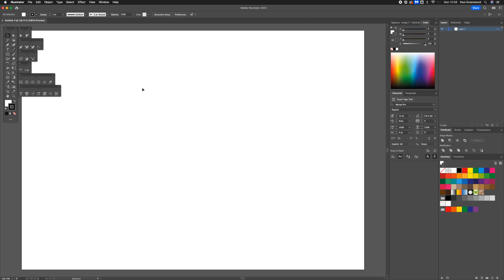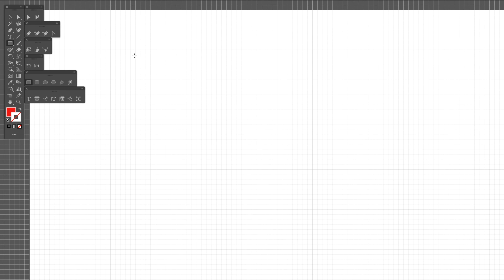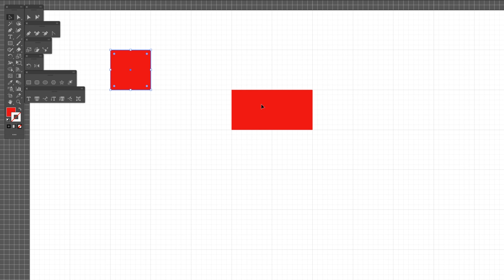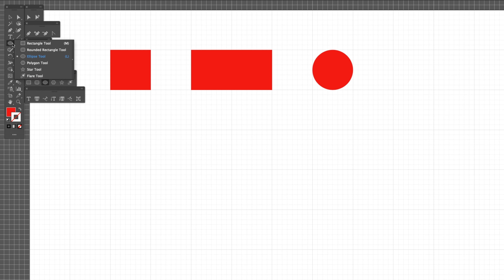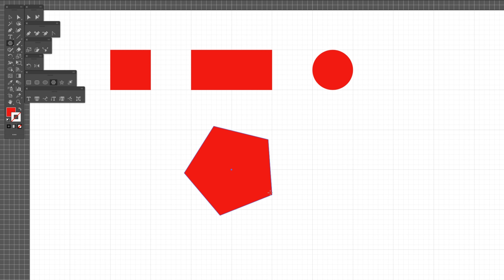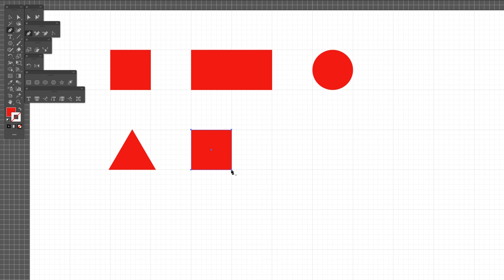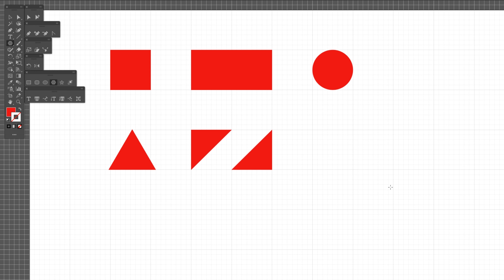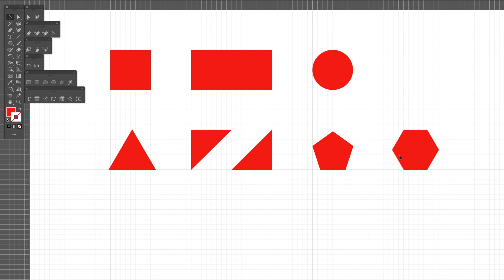Mastering Fundamental Shapes in Adobe Illustrator: A Step-by-Step Guide for Beginners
► *Current Setup*

*Video Description*
In this tutorial video is teach you how to create basic shapes in Adobe Illustrator. This Adobe Illustrator is for beginners, designed to get your started creating shapes.